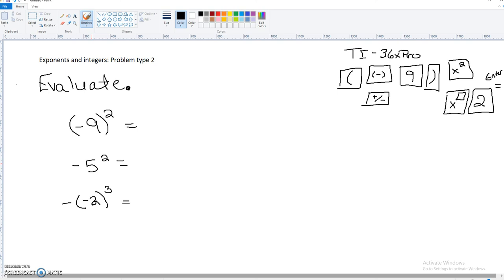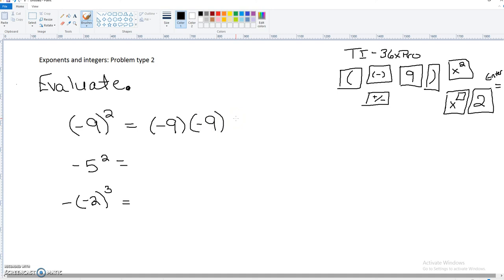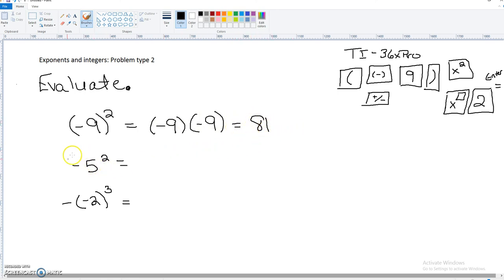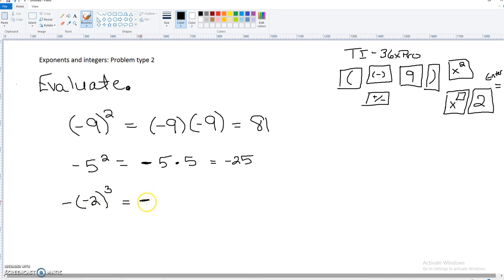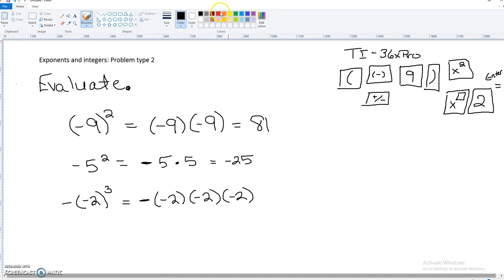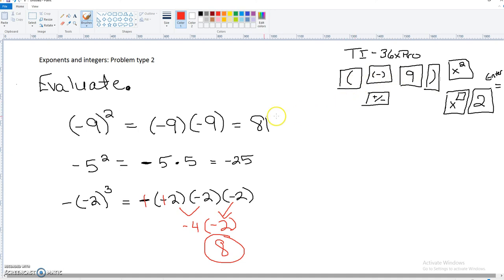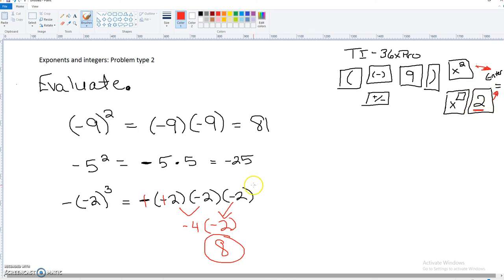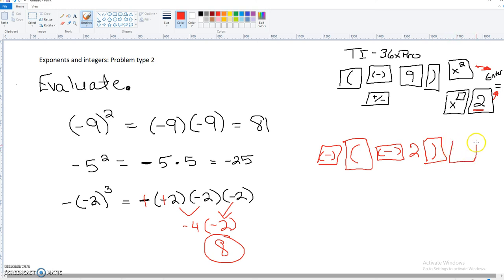Exponents and intergers Problem type 2